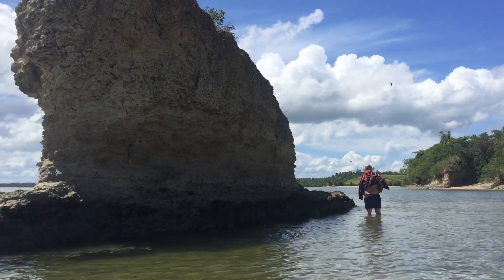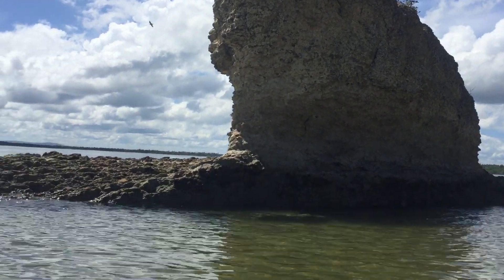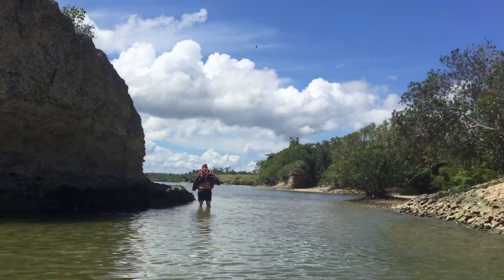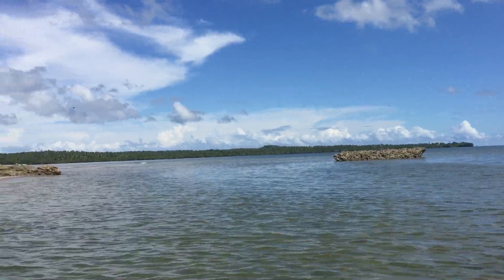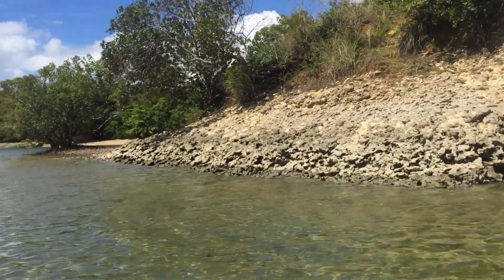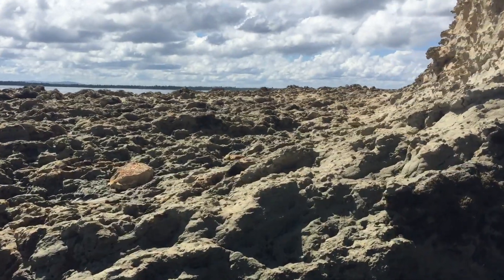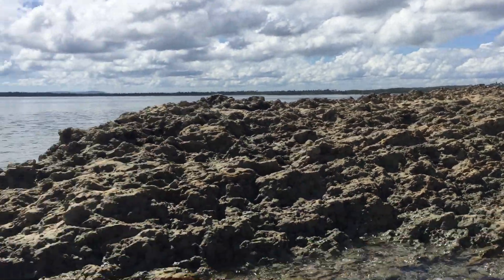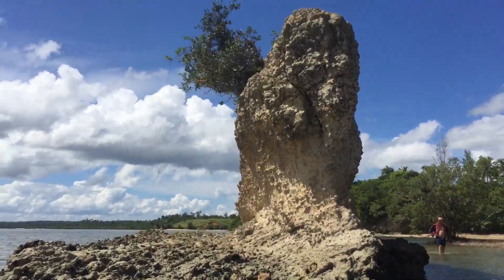Vlog95: COVE DISCOVERED! FANTASTIC! FILIPINA GERMAN LIFE IN THE PHILIPPINES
FILIPINA GERMAN LIFE IN THE PHILIPPINES I COVE DISCOVERED!